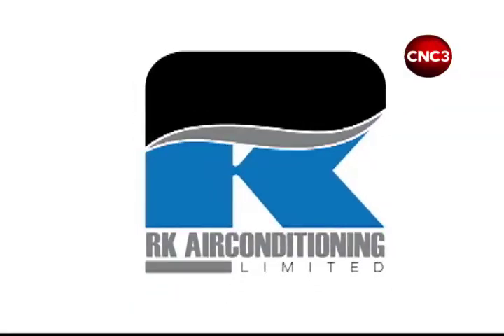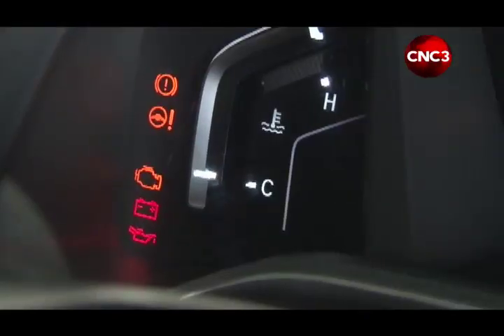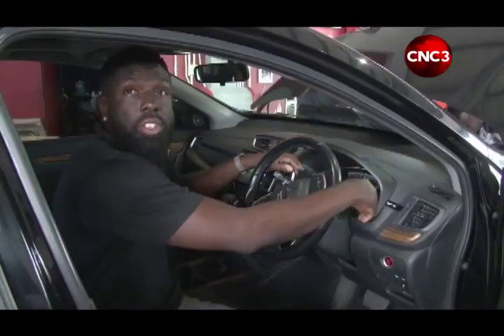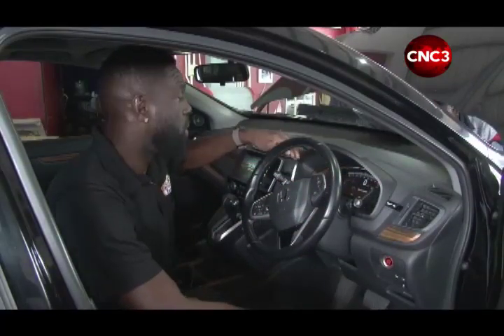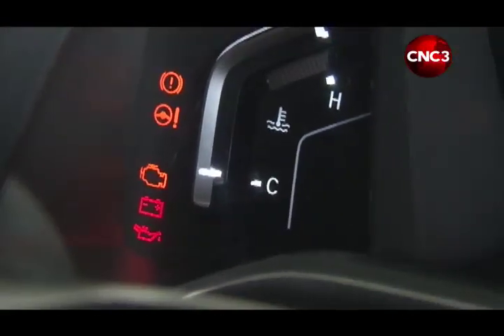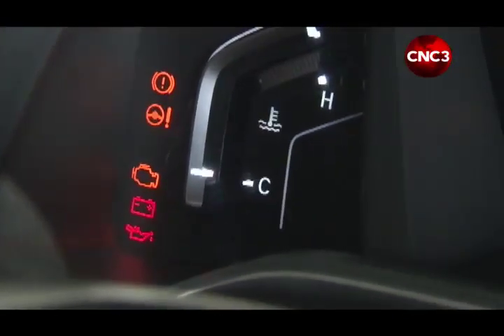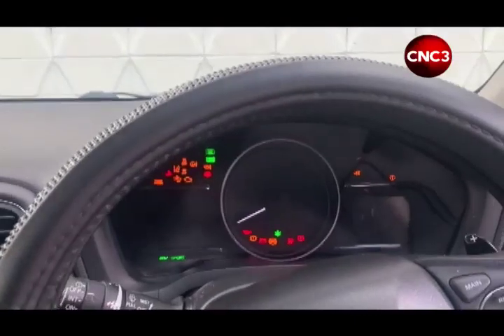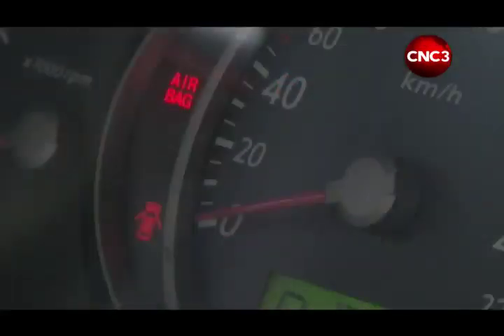The Auto Zone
Most of us depend heavily on our vehicles day in and day out. but sometimes we overlook the key thing that keeps us moving.

Dashboard warning lights should never be ignored. While we may experience anxiety when the check engine light comes on, they are a window into our car’s health.

Here's more in this week the Auto Zone.